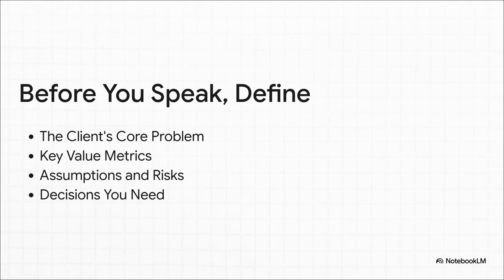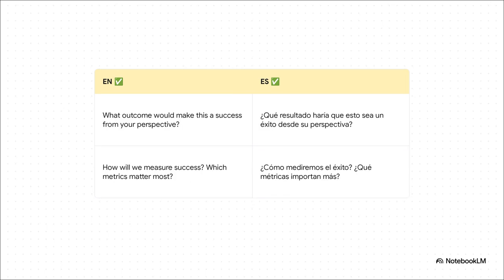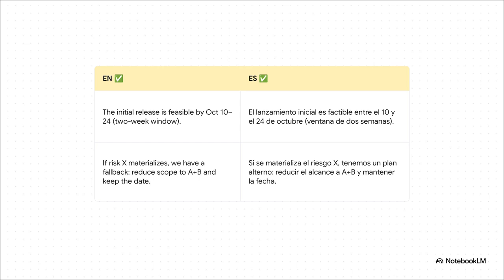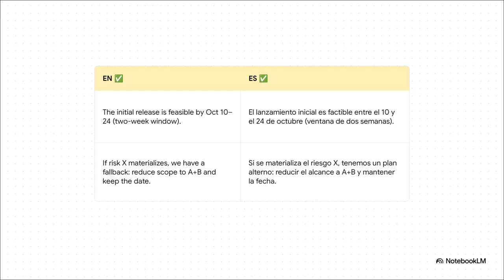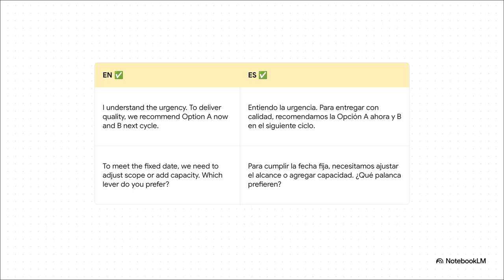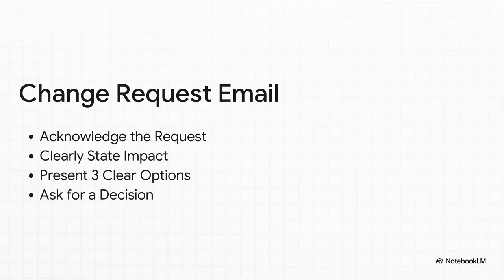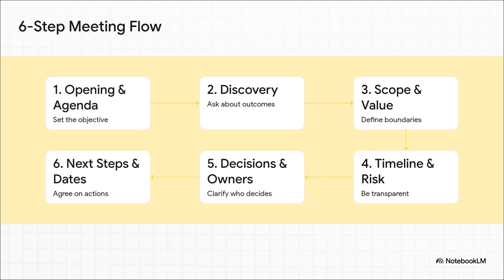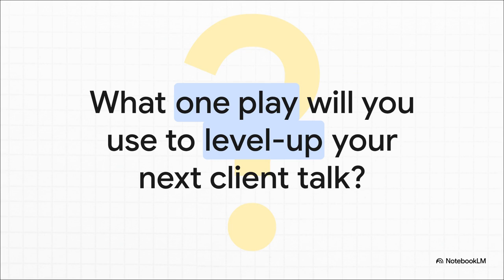Product Owner Client Communication Playbook (English/Spanish Guide)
📖 Description

As a Product Owner, effective communication with clients is one of your most valuable skills. 🗣️
In this video, I’ll share a step-by-step playbook (with English & Spanish templates) to help you build trust, explain scope and value, and handle tough conversations with confidence.

Here’s what you’ll learn:
✅ How to prepare and run discovery sessions with clients.
✅ Best practices for explaining scope, value, timelines, and risks clearly.
✅ Handling change requests without losing control of the project.
✅ Delivering status updates and demos that keep clients engaged.
✅ Navigating difficult conversations while protecting the user experience.
✅ Email & message templates (English/Spanish) you can use instantly.
✅ A “Do & Don’t” checklist to refine your communication style.

This playbook is designed to help you maximize value, reduce risk, and foster long-term client relationships — all while keeping the product vision strong. 🚀